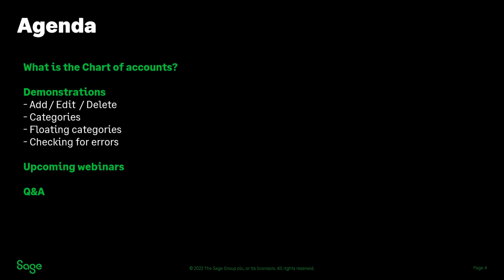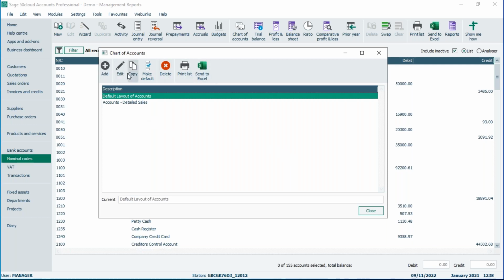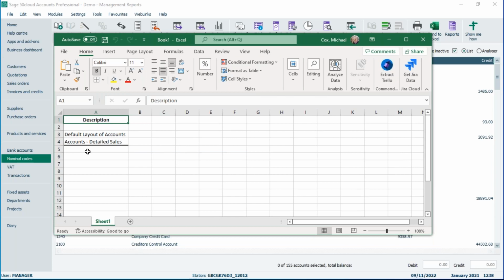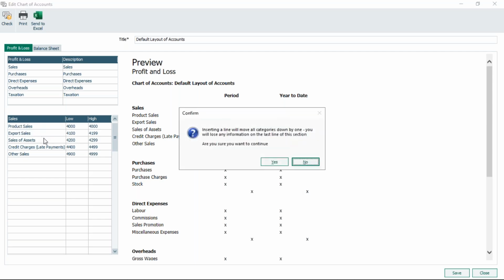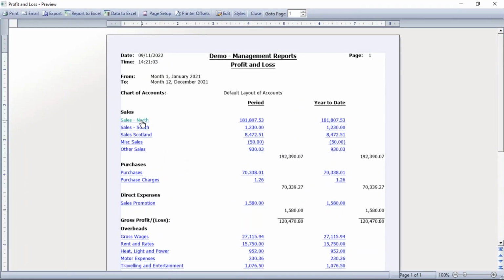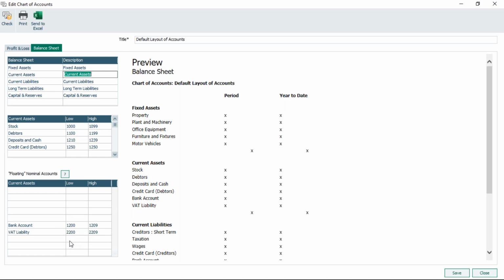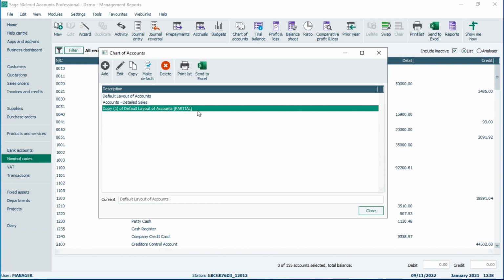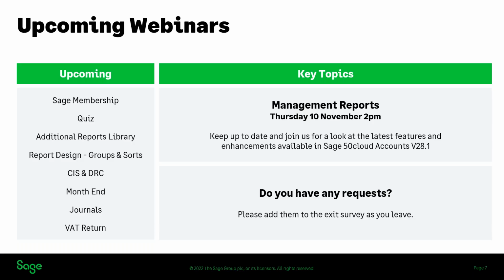Sage 50 Accounts (UK) - Chart of Accounts